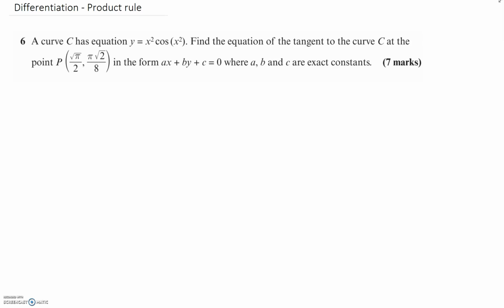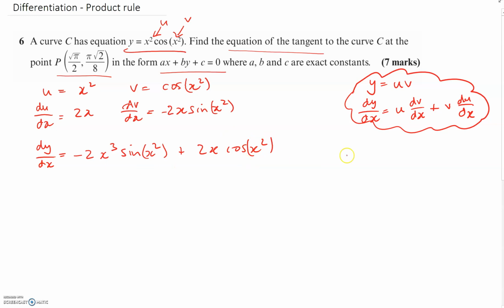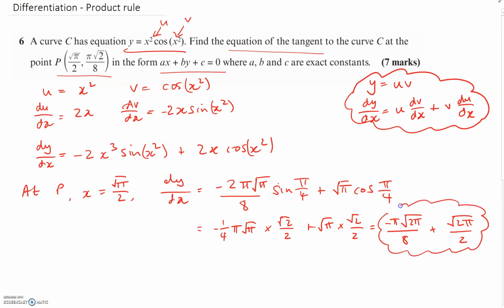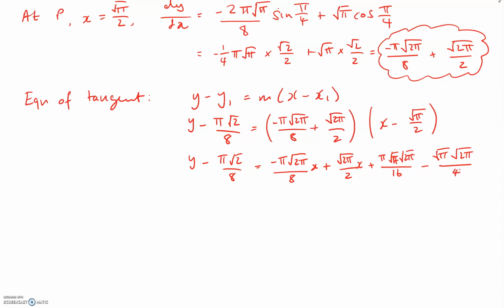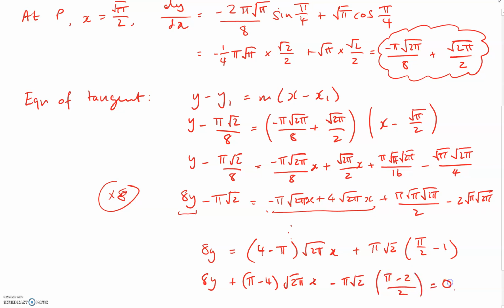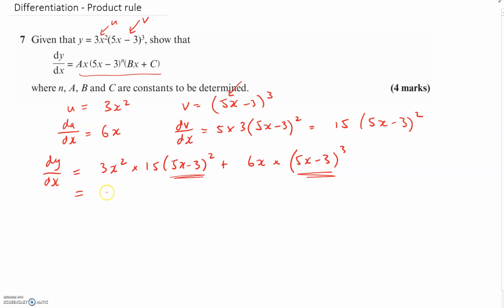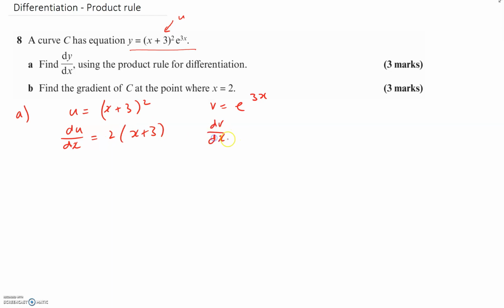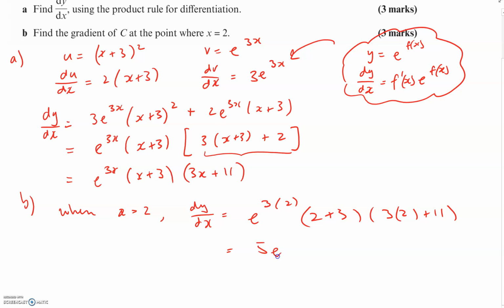Differentiation - Product rule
Ex 9D - Q 6, 7, 8